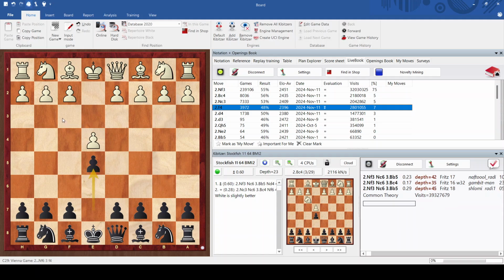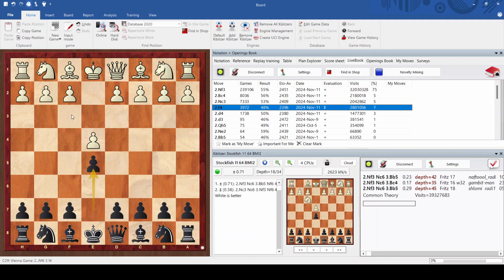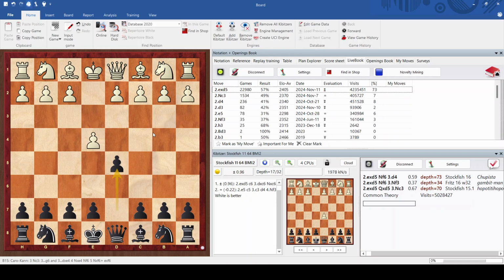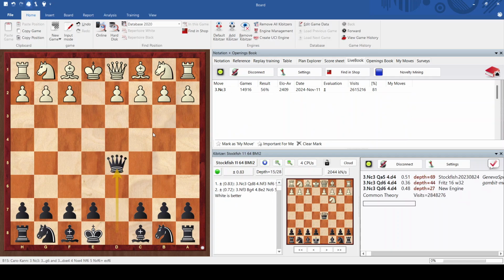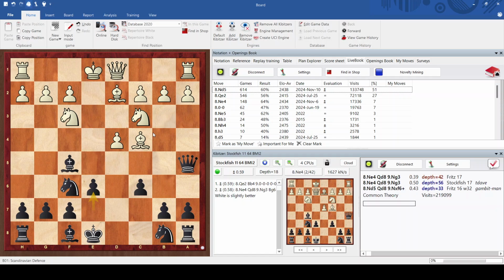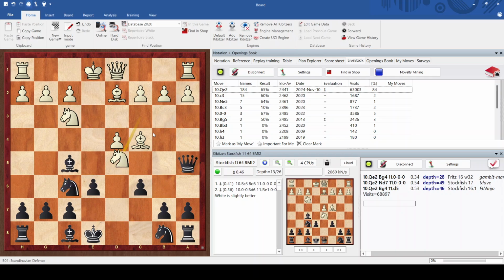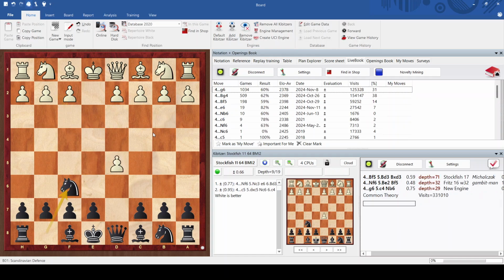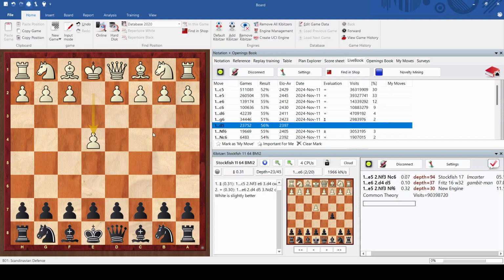How to defend against 1 e4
In this video, I give an overview of the defences against 1 e4